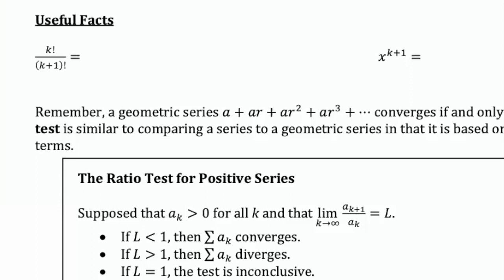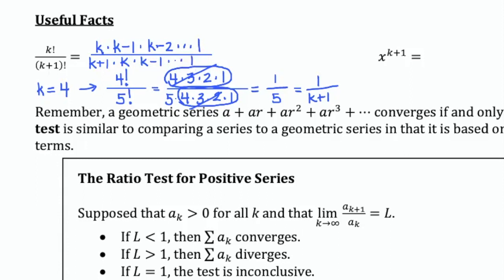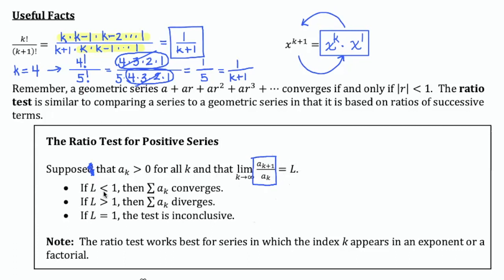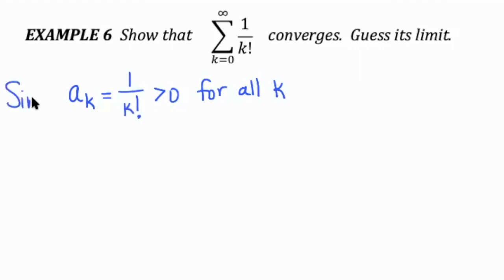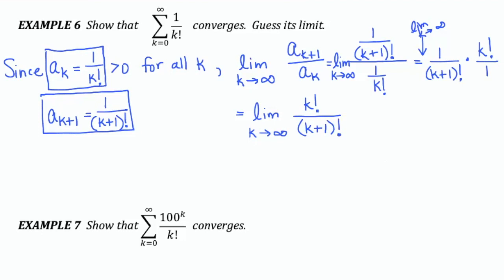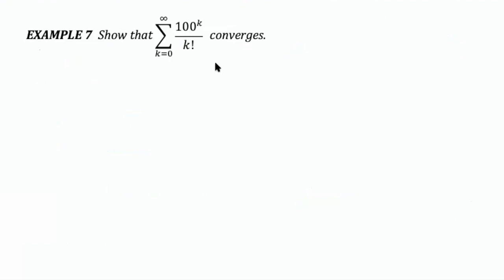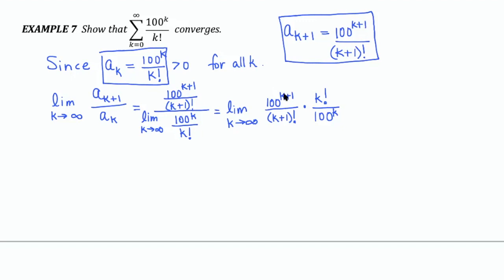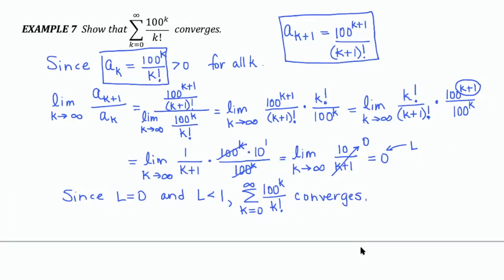Testing for Convergence (Section 11.3 Part 2)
In this video you'll learn about the ratio test for positive series.